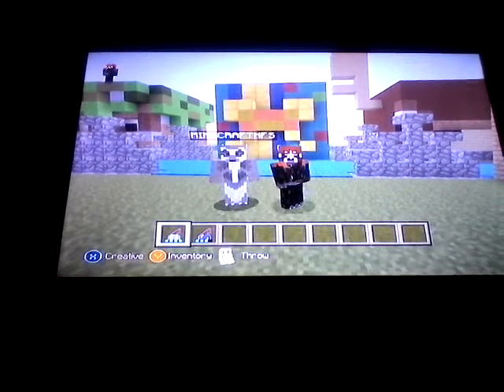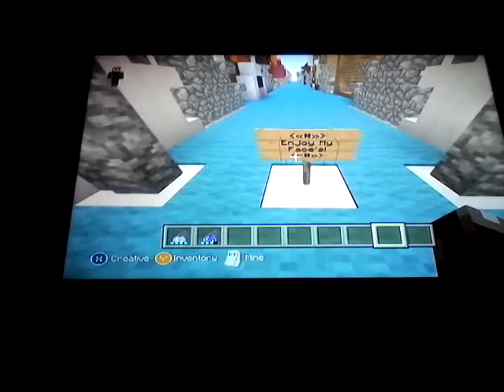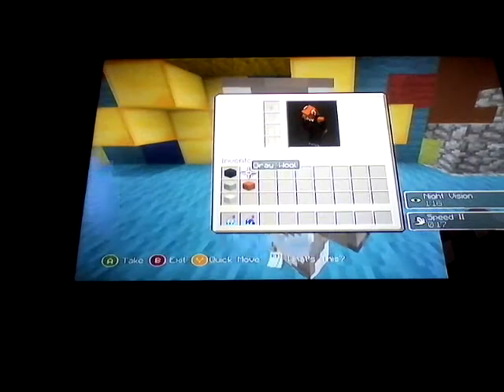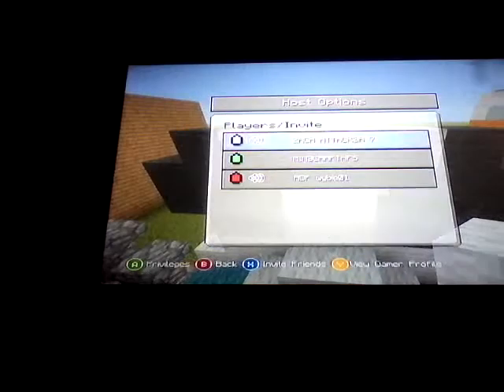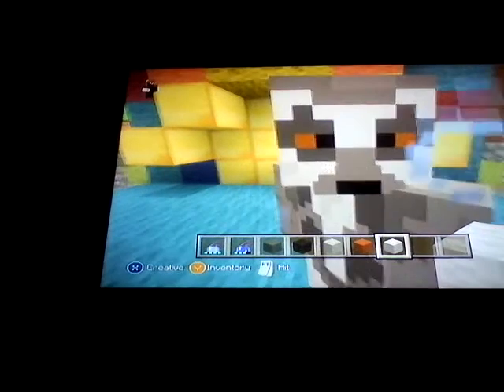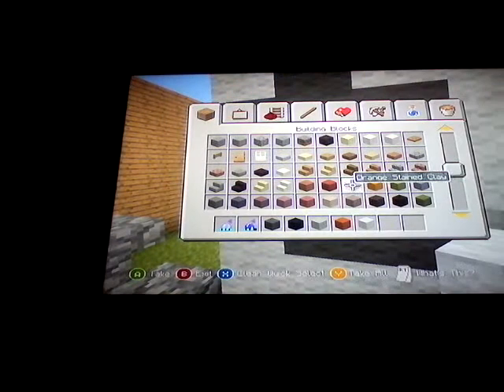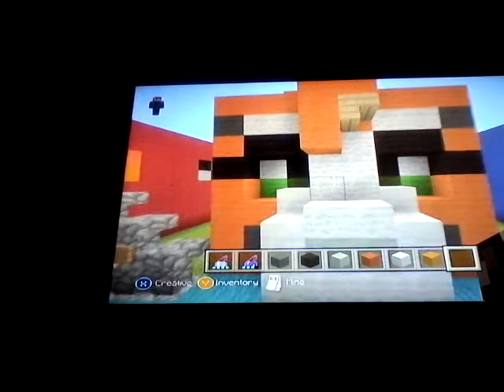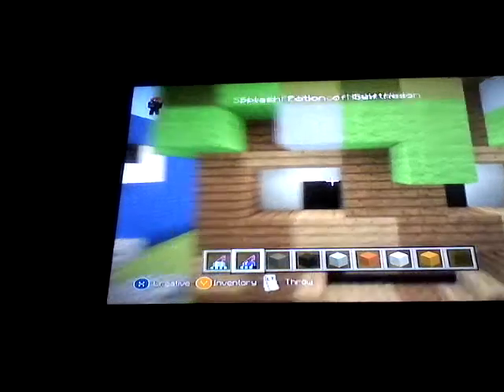3D Skin Faces! Tutorial #1 Lemur!